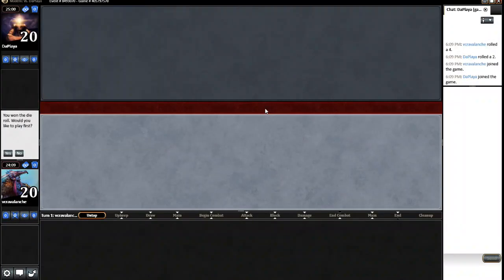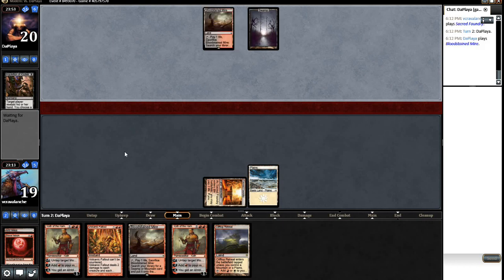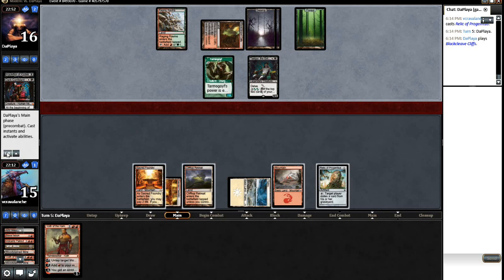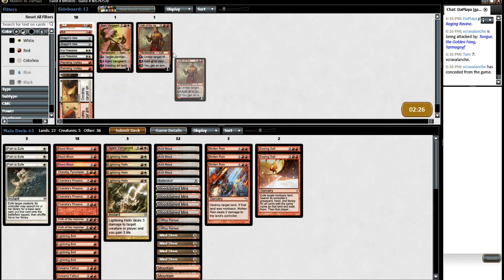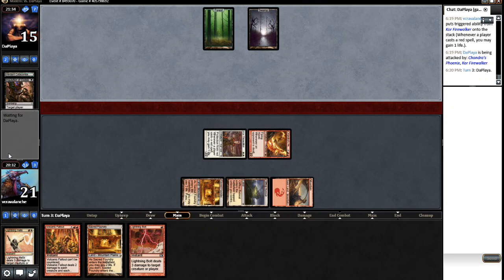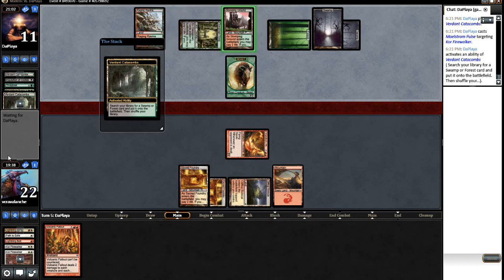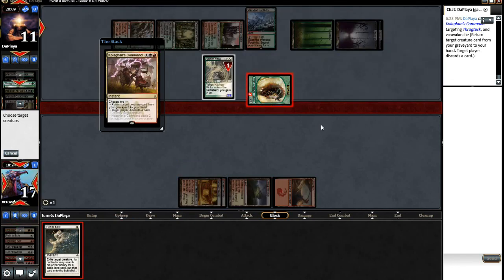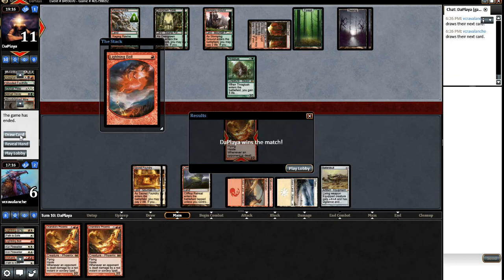Boros Walkers vs Modern Jund - MTGO Magic the Gathering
Decklist: Coming Soon